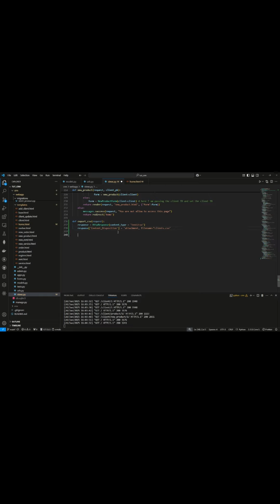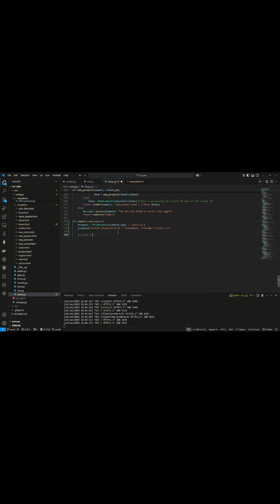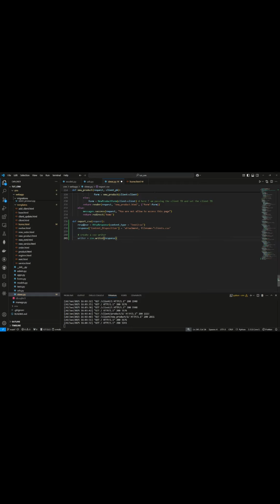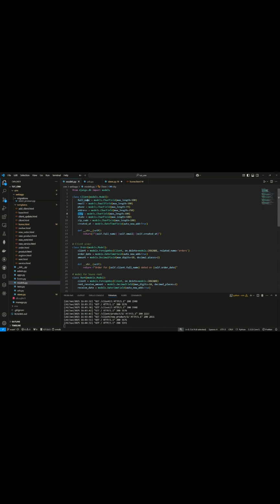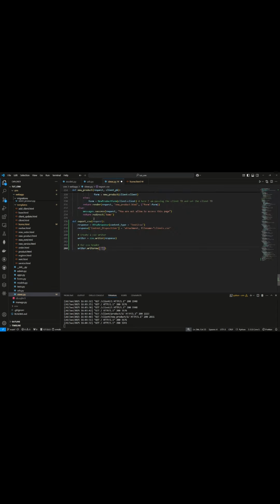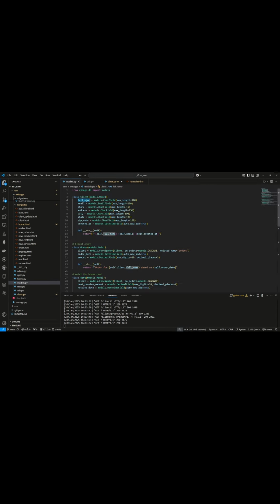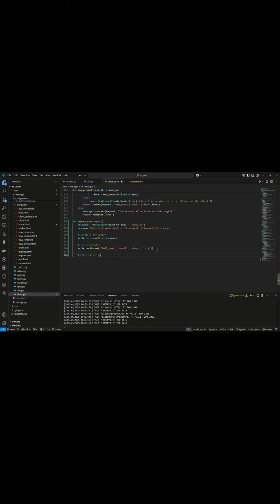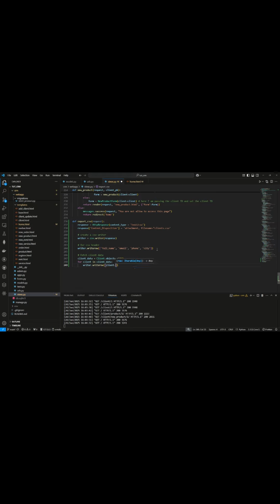Django Real-World Project Tutorial: Build Step-by-Step | Export as CSV | S-18-2